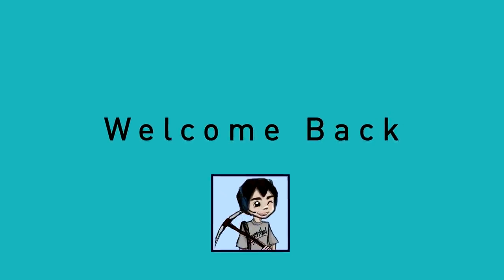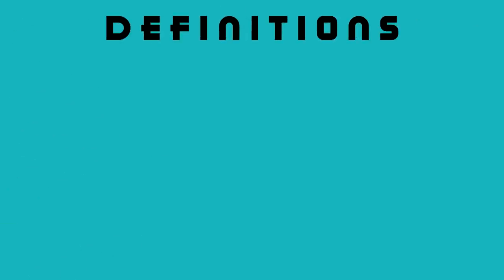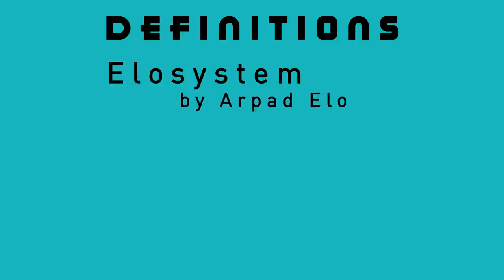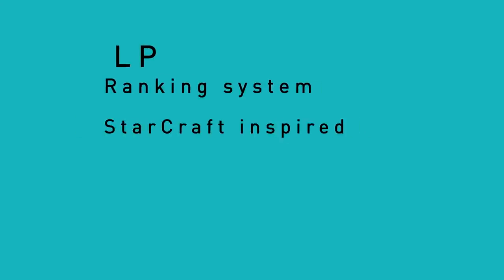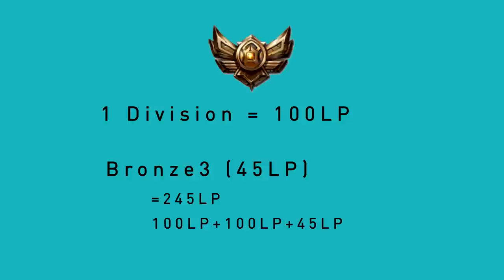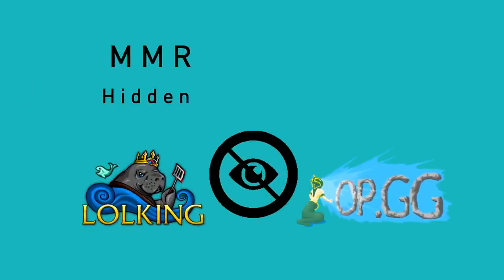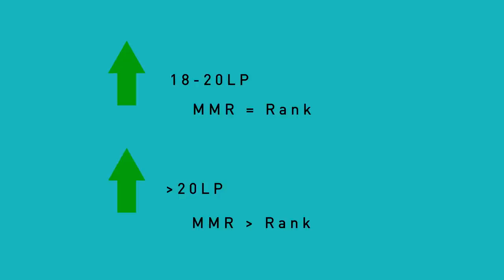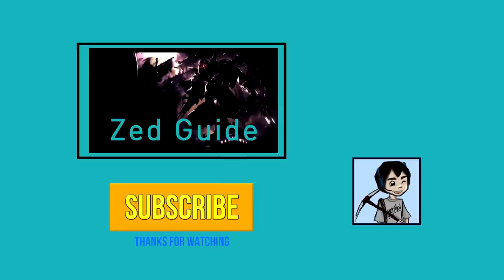Understanding Elo, LP and MMR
Welcome back guys! As always I hope you enjoy and learn something new. Any questions, feedback, comments are appreciated and encouraged!

Looked through my channel and didn't see a video you want? I'd love to hear it! Have an idea of your own?

League IGN: Torenthal (NA Server)

--- Support Me! ---

My Channel Homepage's "Support Me!" Button
Compliment me on my good looks